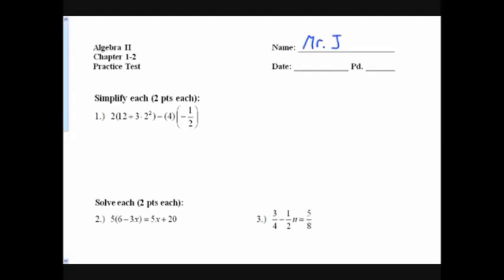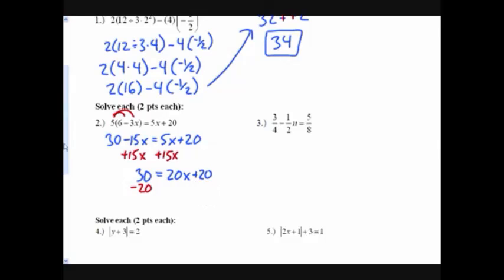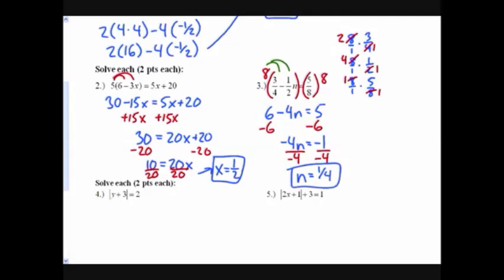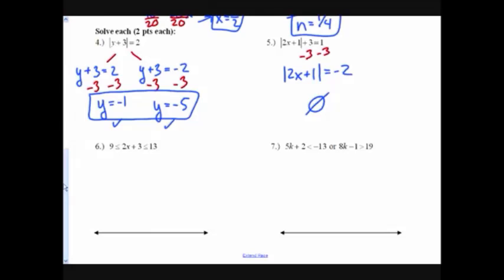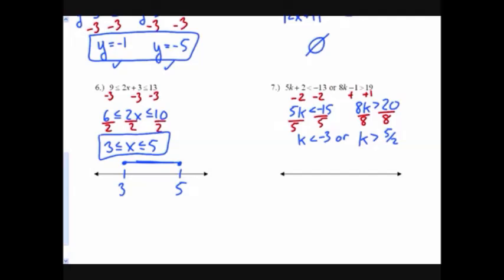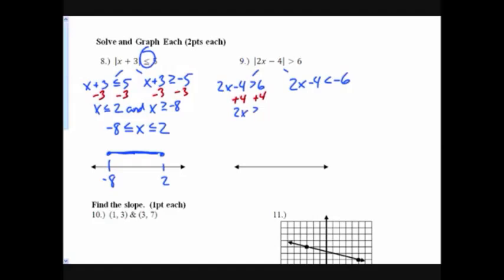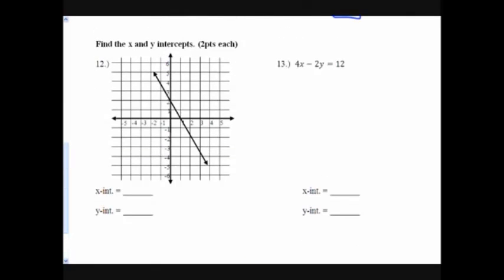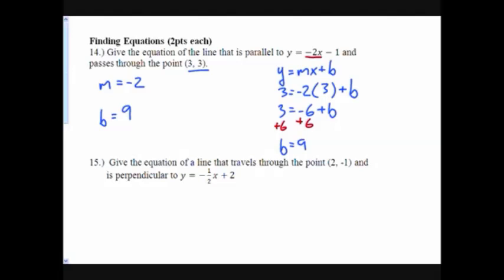Practice Chapter 1-2 Test #1-14